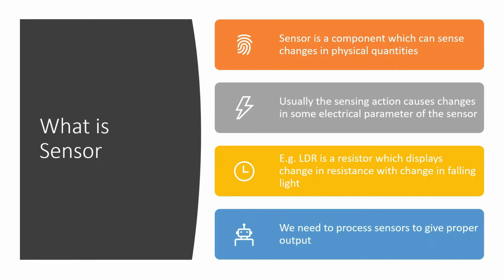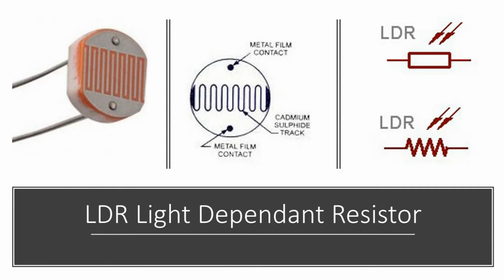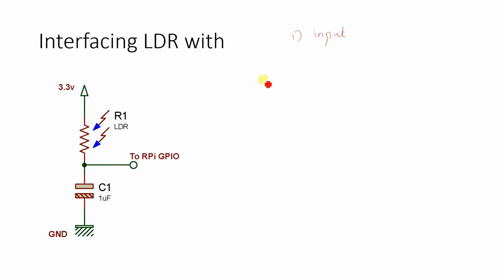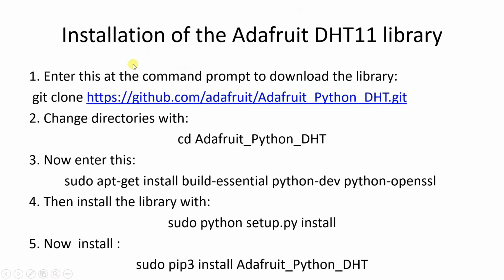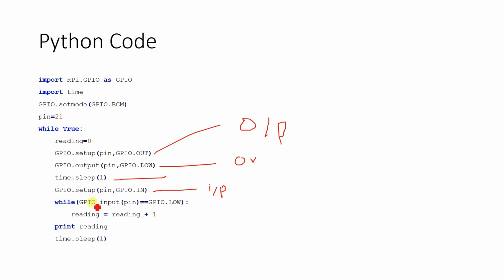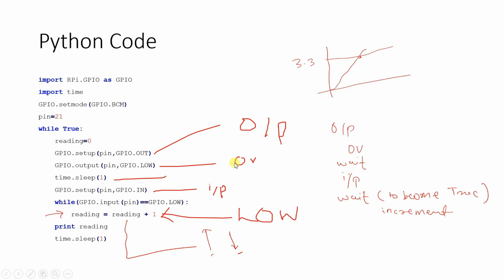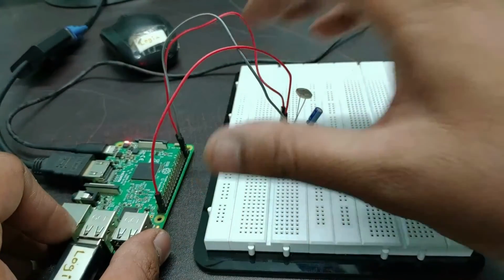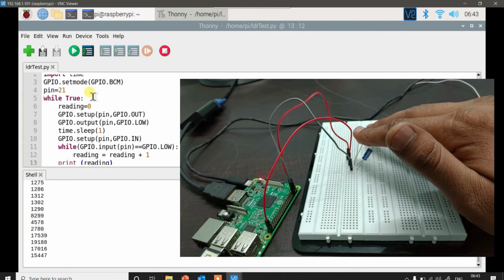How To Interface LDR To Raspberry Pi | LDR Sensor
PCB Design using Proteus ISIS

This is a detailed tutorial about Interfacing of LDR  (Light Dependent Resistor) sensor with Raspberry Pi and its Python Code
This is a complete tutorial covering every thing from hardware interfacing of ultrasonic sensor with raspberry pi to complete explanation of the Python Program.

Tools needed for this tutorial
-- Raspberry Pi 3 / 4
-- LDR Sensor
--  Breadboard
-- Connecting wires

If you're interested in more, please visit our

and join the course Beginners Masterclass on IoT with Raspberry Pi and Azure at lowest price using below link

For any clarifications, please comment.